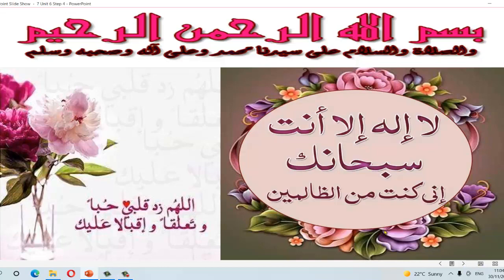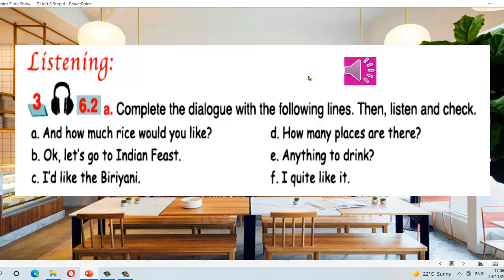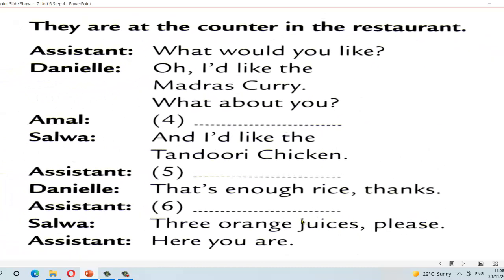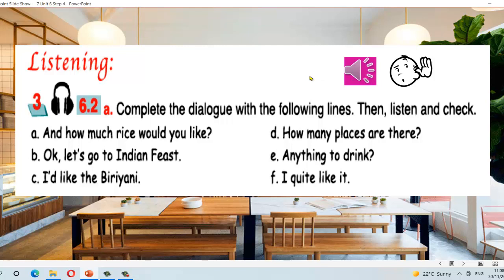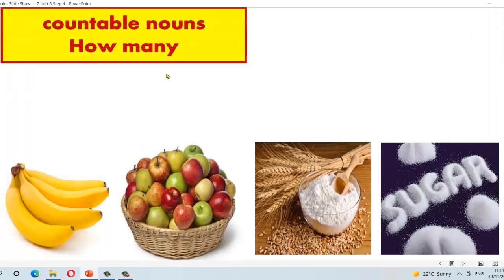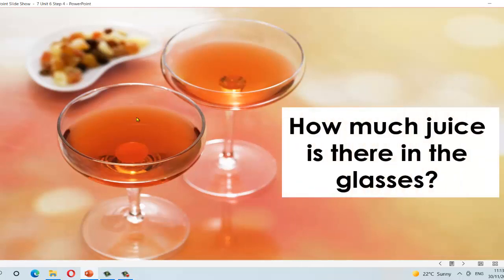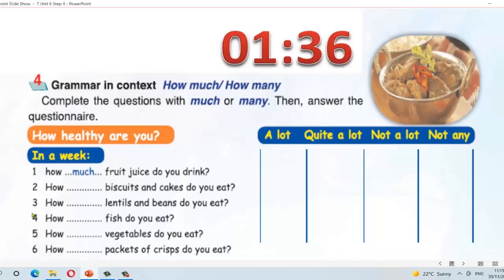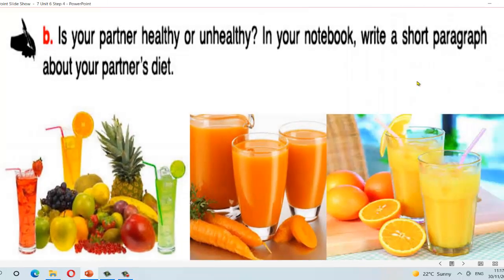Grade 7 Unit 6 lesson 4